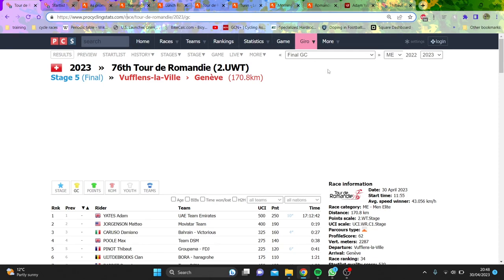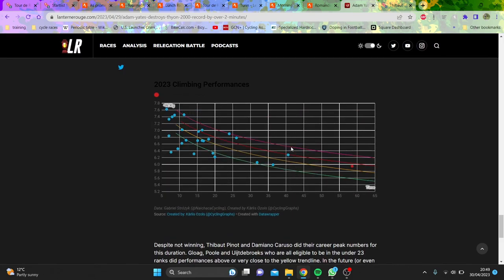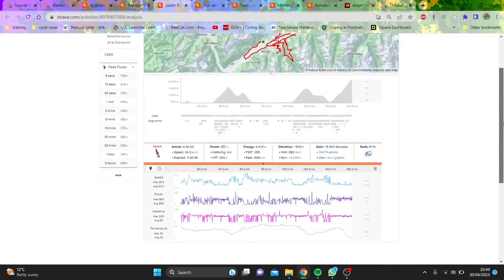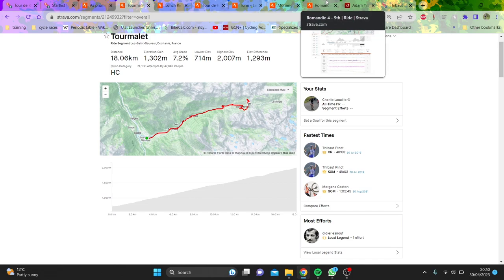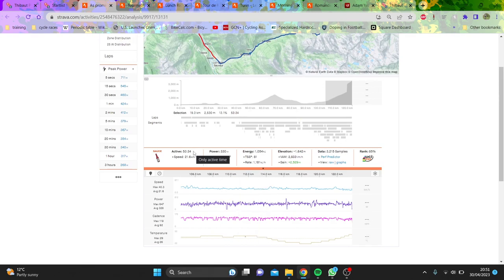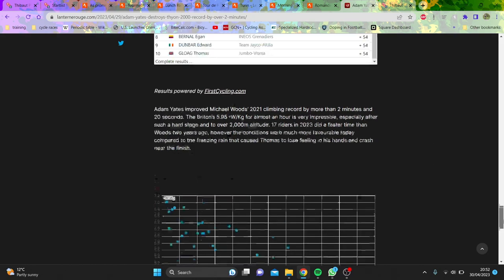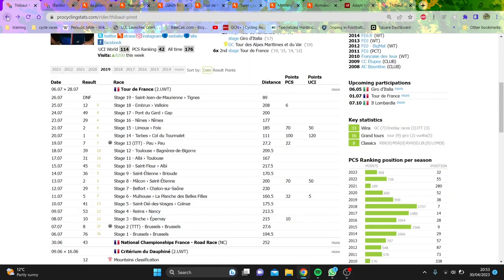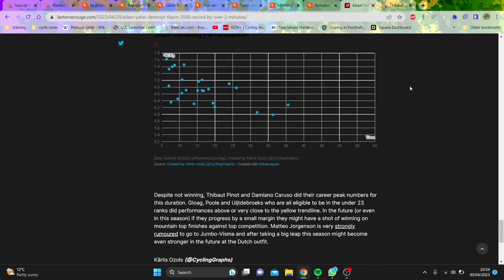Tour de Romandie Climbing Analysis